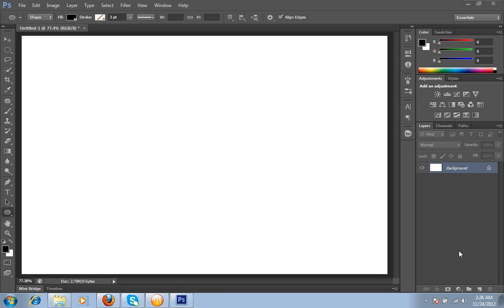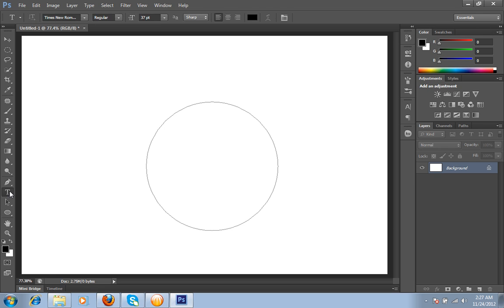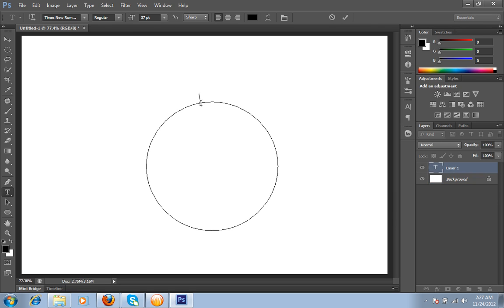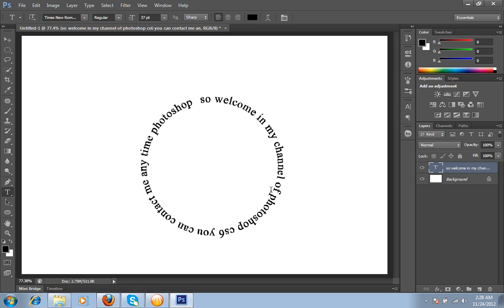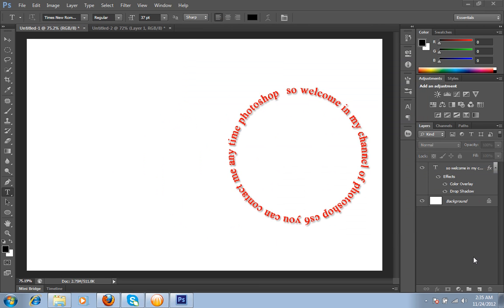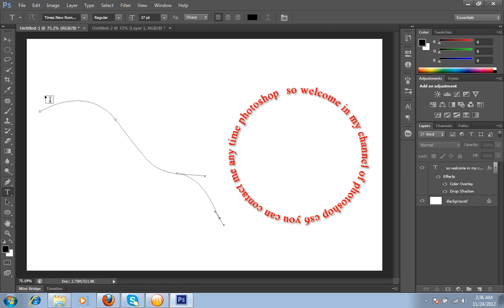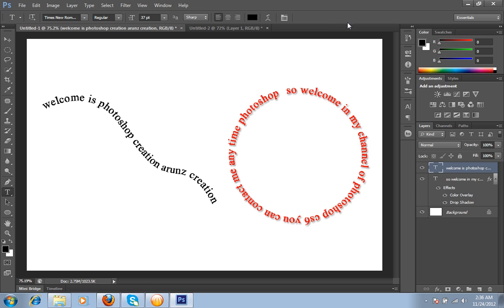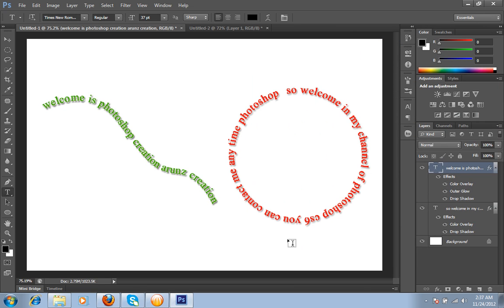Circular text Photoshop cs6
In this video we will learn about circular text. for this i have choose ellipse tool and make sure that you chosen "Path" from option toolbar of ellipse tool. then press the shift key from keyboard to get perfect circular shape of circle and select text tool and move you mouse text pointer on circular path and you will get two indication one is like square box and second is curve shape whenever you will get curve shape then click on the circular path then after putting your text on the path click on the mark button . then again you can make further changes to text your text.thanks for watching for this video. you can follow me on youtube, facebook and google